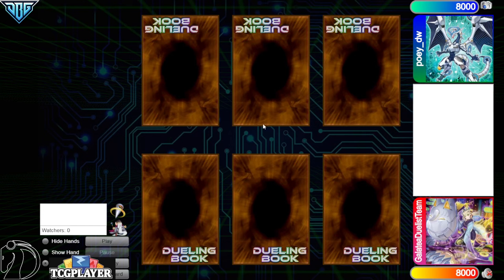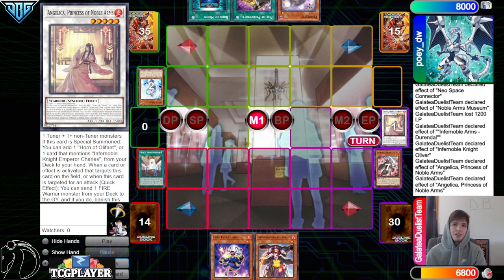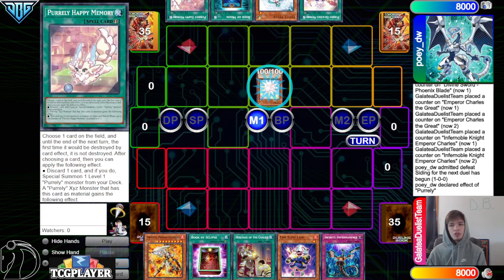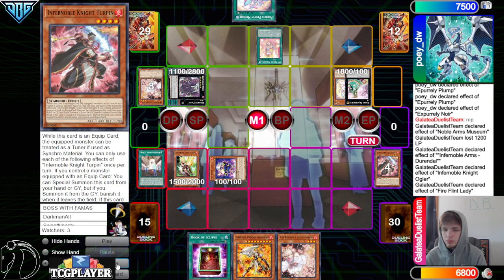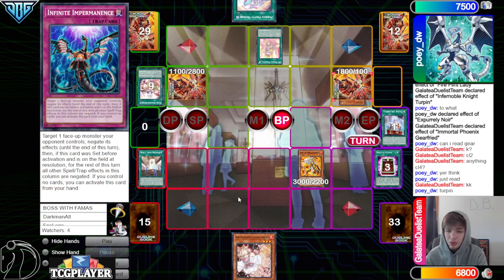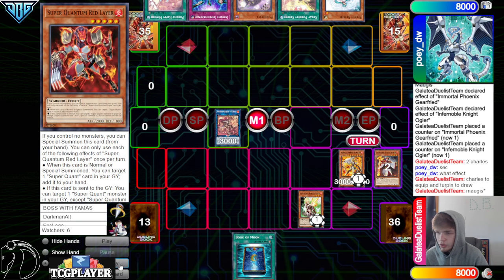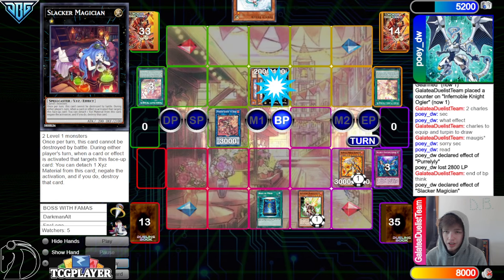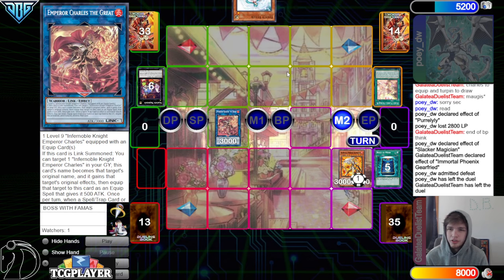Infernoble Knight Vs Purrely High Rated DB Yu-Gi-Oh!